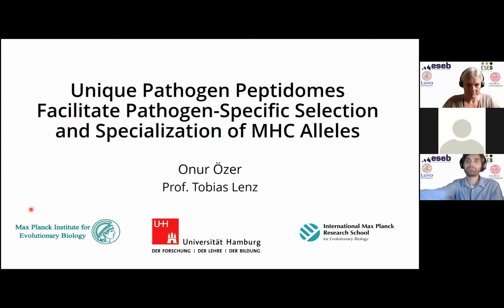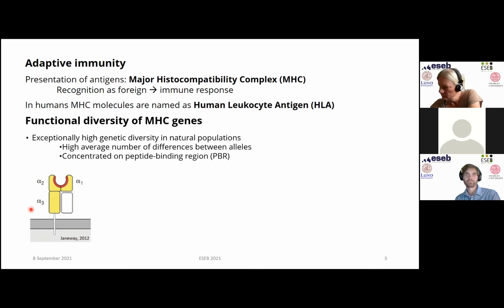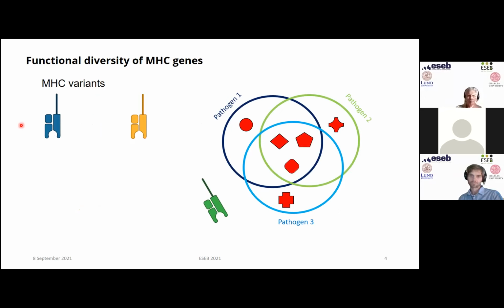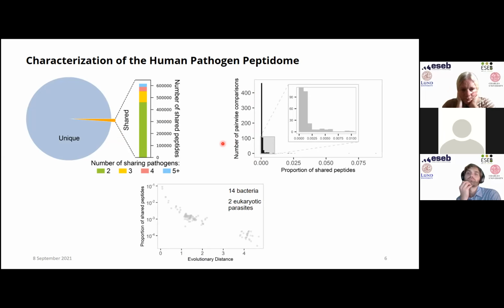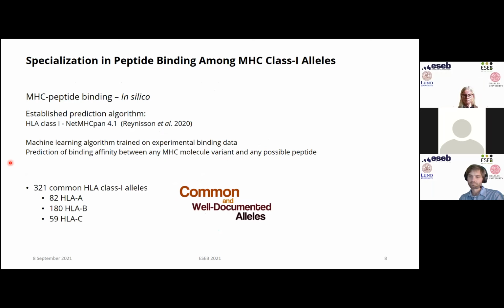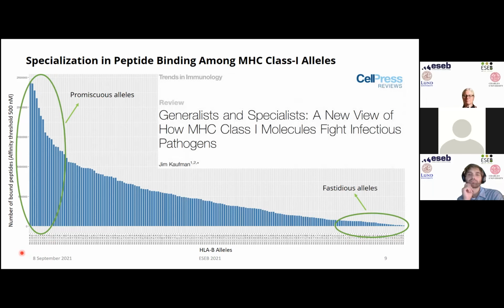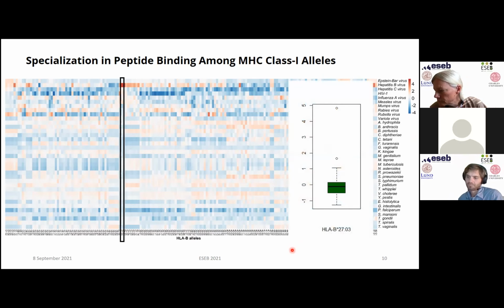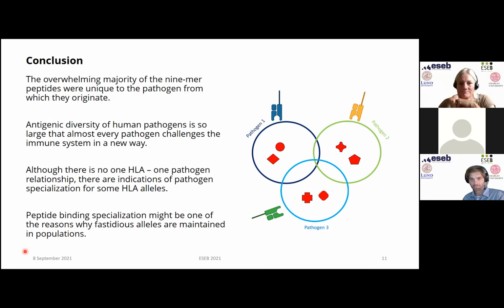ESEB Satellite Symposium 2021/09/08 – O. Özer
Speaker & Title: Onur Özer (MPI Plön, DE): Unique pathogen peptidomes facilitate pathogen-specific selection and specialization of MHC alleles.
Symposium: Molecular evolution of the vertebrate immune system, from the lab to natural populations – Day 2: Host-pathogen interactions in natural populations